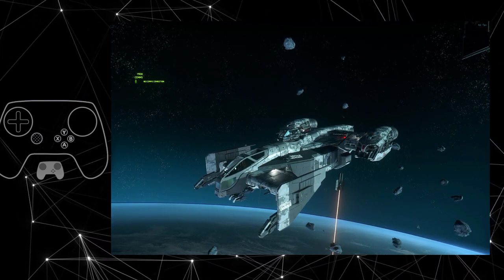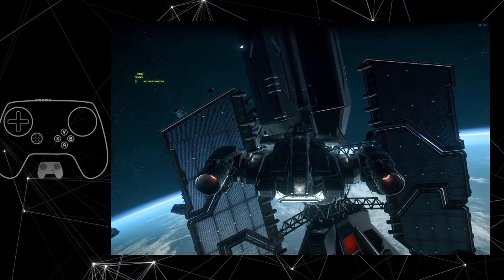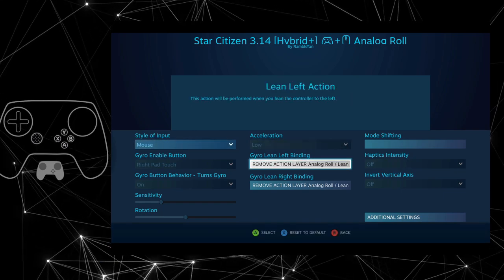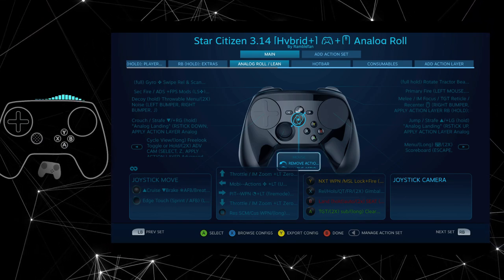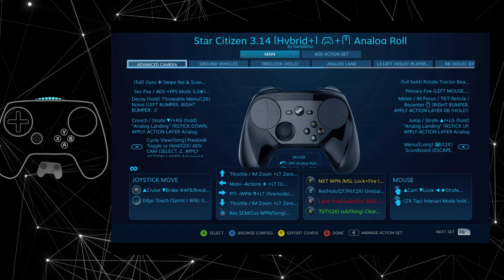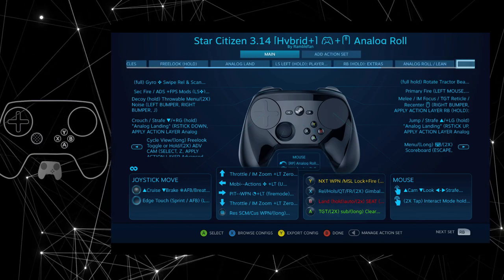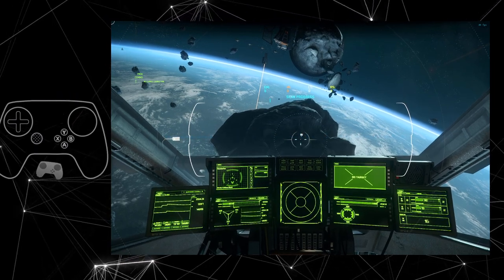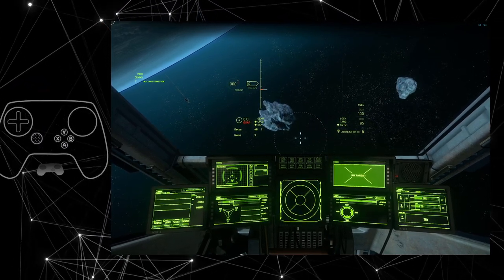🎮 Tilt To The Max! Using Tilt For Layer Hot Swaps - Steam Controller Tutorial Tip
I had a Eureka moment in the shower last night and wanted to share... the tip, not my shower time.

0:00 Context
2:01 Example
3:26 In Steam Input
7:40 An Unhealthy Obsession
10:10 The Trigger Problem

✦ My PC: LUMOS by Digital Storm
CPU: Intel i7-8700k 3.7Ghz (8th Gen)
RAM: 32 GB
GPU: NVIDIA GTX 1080